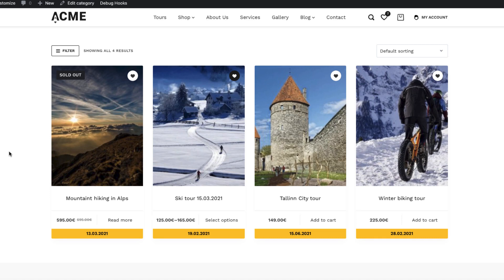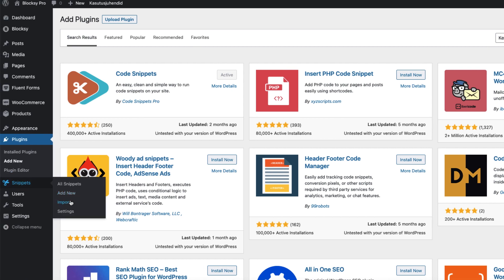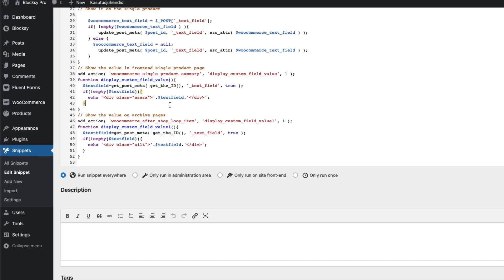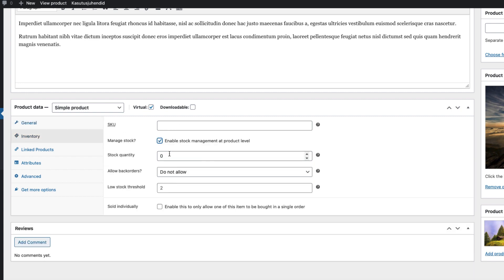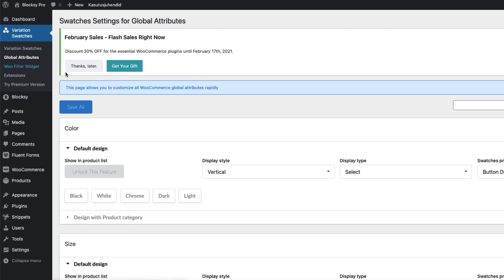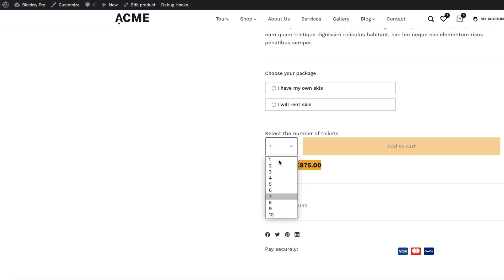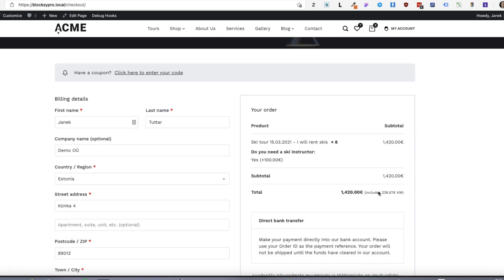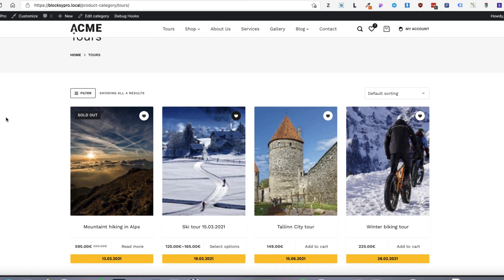How to Sell Tickets With Woocommerce - Free and Easy 15min Setup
In this video I‘m going to show you how to sell tickets with Woocommerce without any fancy tickets or events managmenet plugin. You can use if for selling travel tours, events etc.